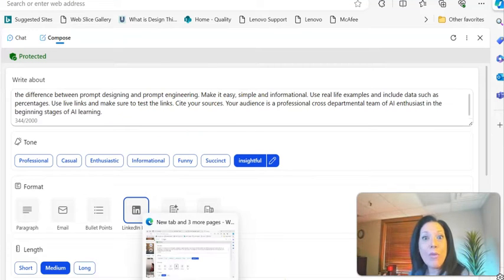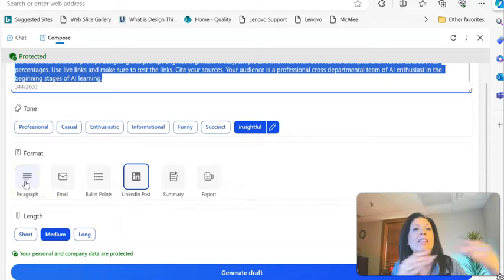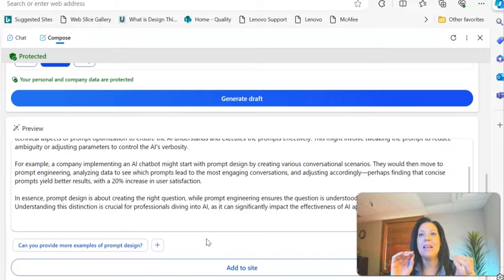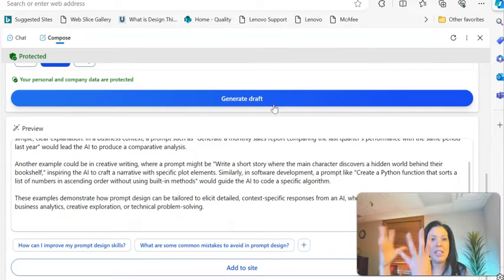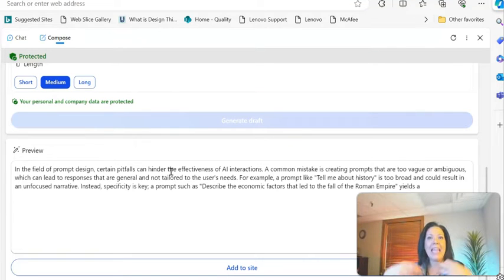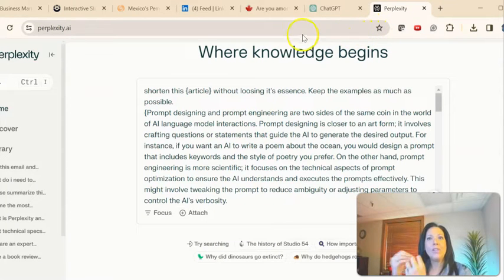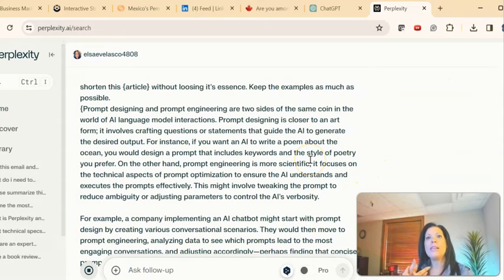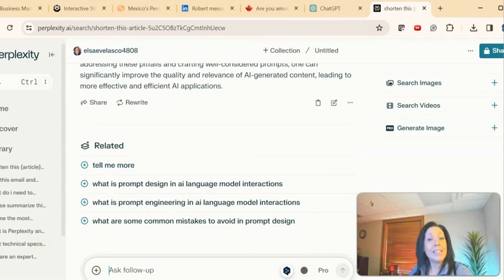How to Use the Compose feature in Copilot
Copilot's COMPOSE feature is fantastic for creating articles, emails, posts, script and even reports. Edit the tone, length and use the content suggestions to make your copy shine!
Remember: AI is a tool that doesn't replace your editing genius. Use this feature to get your creative juices going!